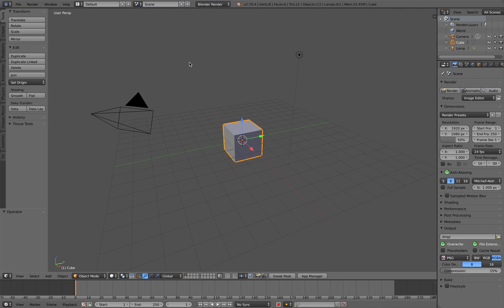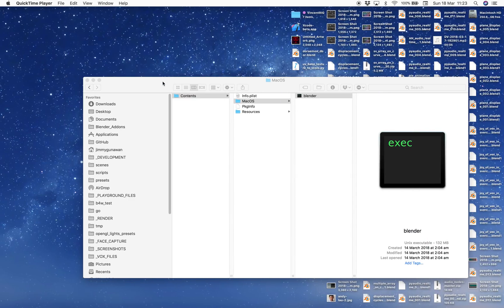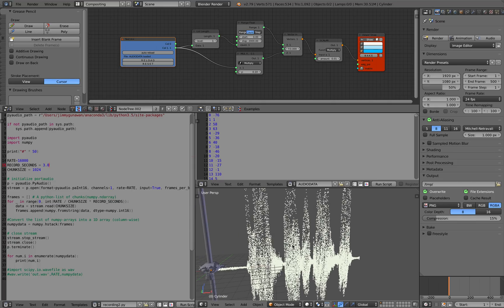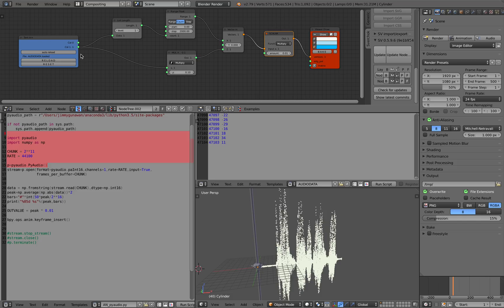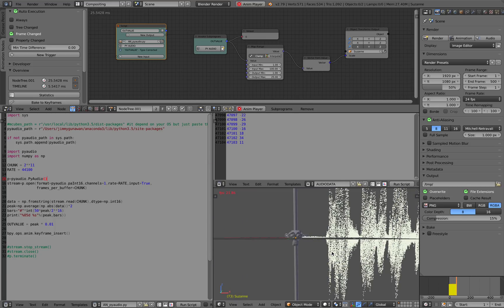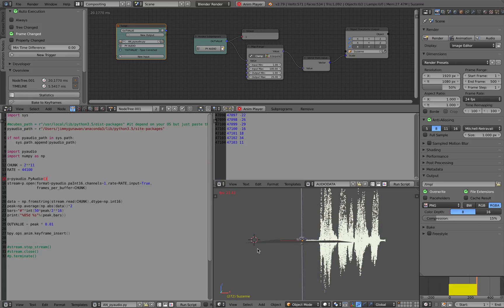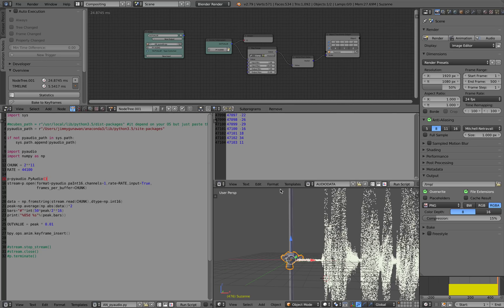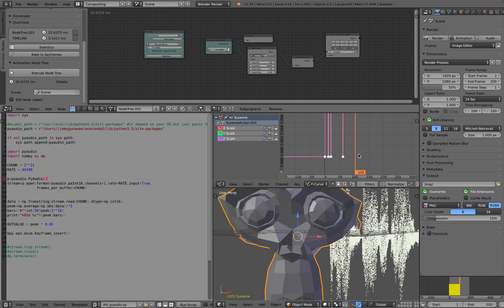LIVENODING 985 / Blender Realtime Audio with AN and SV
In this episode, I am giving you a demo of real time audio processing using Blender with the aid of Animation Nodes and Sverchok and Python PyAudio module.

The basic idea is simple, we want to send real time audio data via microphone and let Blender process it. This might be interesting for visualization or further processing.

With Sverchok, I am taking the realtime audio data and turning it into wave points.

With Animation Nodes, I am streaming my voice to drive Suzanne head animation scaling up and down. While baking it at the same time.

This setup is possible because of Python code built inside Blender that can talk to Python outside of Blender. PyAudio module is the one doing the hard job to try to analyze the real time audio, process it using numpy and spit out some data.

Using AN and SV, it helps me as non coder to perform this. Ideally I think I should do this using some kind of Game Engine. And also real time audio should be recorded at the same time. Similar to motion capture process, the action and recording and processing happens at the same time.